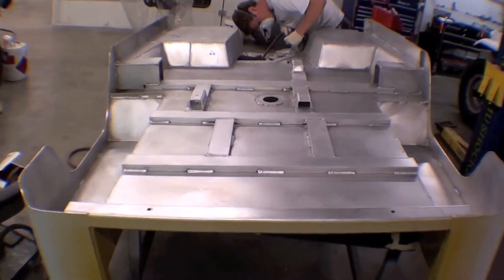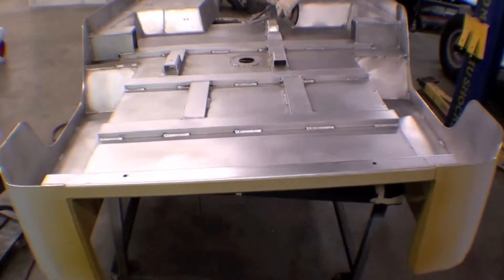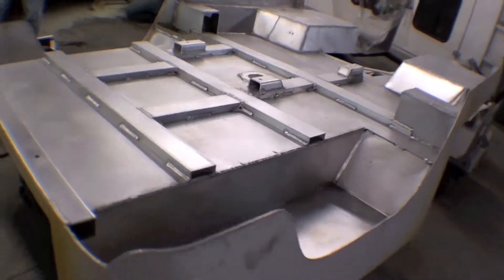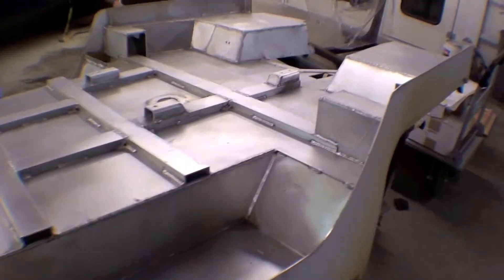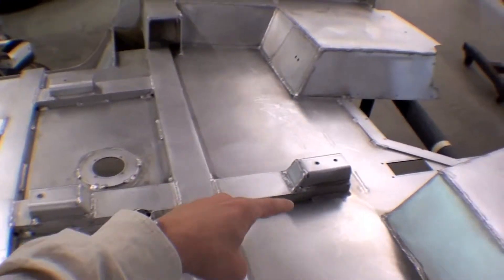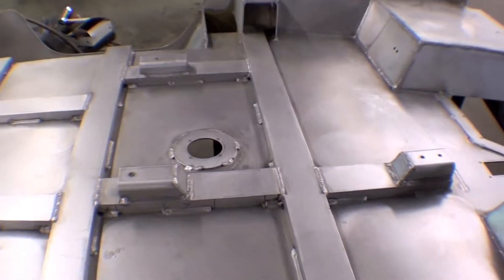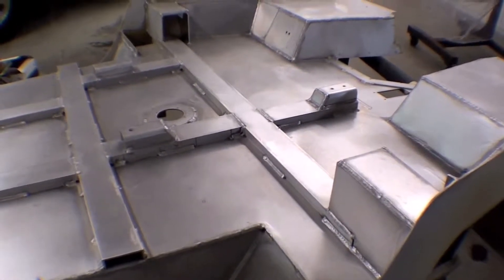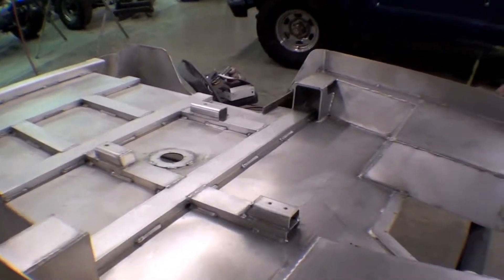Restoration 1983 FJ40 LX | Video 6